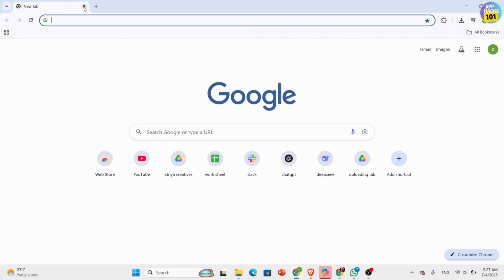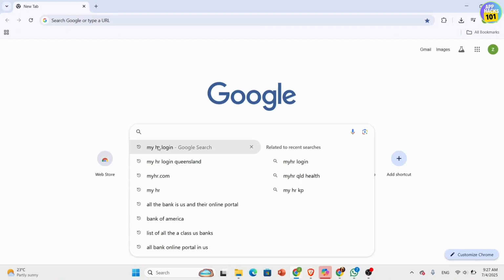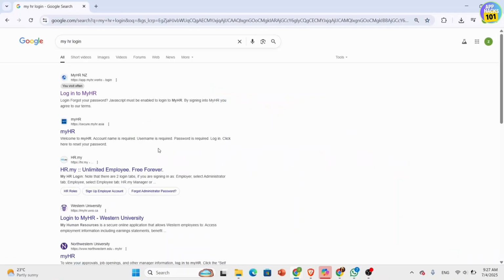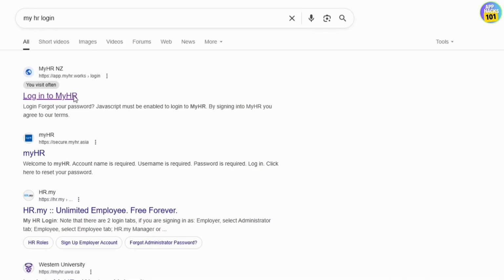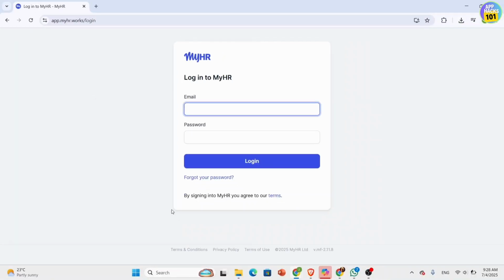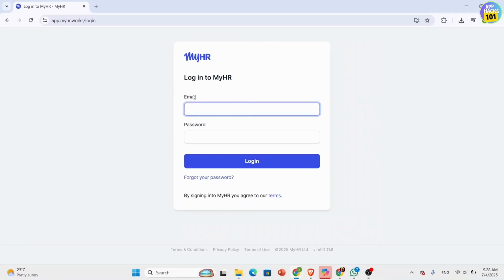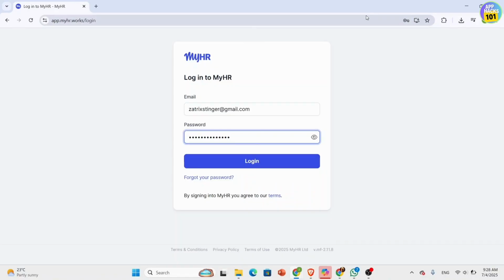How to Login Into Account on MyHR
Need help logging into your MyHR account? This video will walk you through the steps to easily log in to your MyHR account and access all your employee information. Whether you're wondering, "How do I login to MyHR?" or need assistance with the login process, this tutorial has you covered. Learn how to enter your credentials and navigate the MyHR portal with ease. Watch now to see how you can login to your MyHR account quickly and securely!

Timestamps:
00:00 How to Login Into Account on MyHR
00:06 Steps to Login to MyHR Account